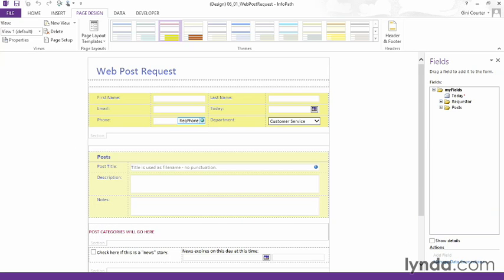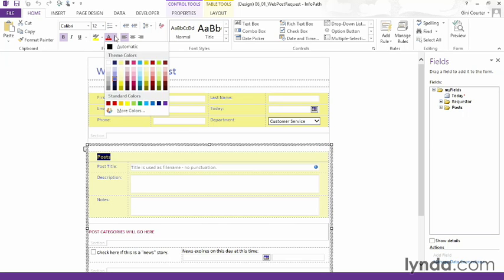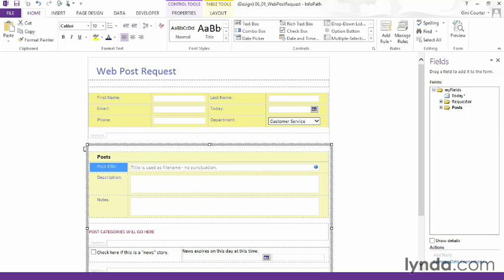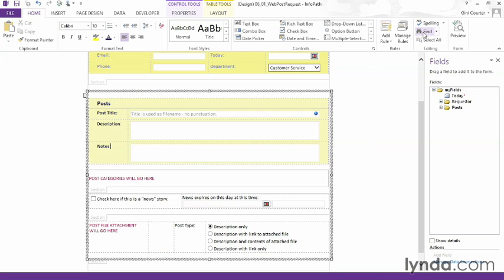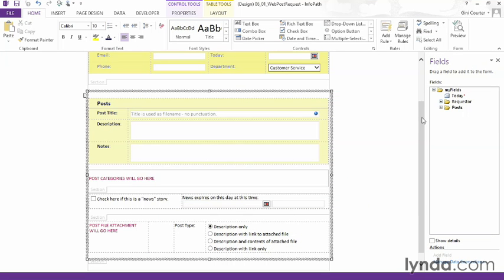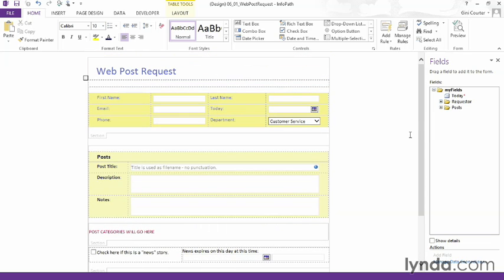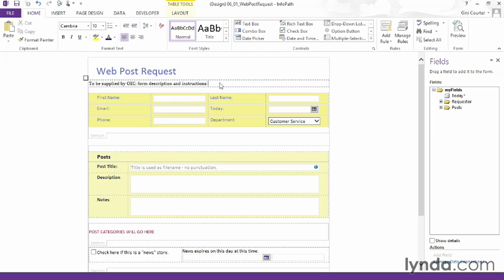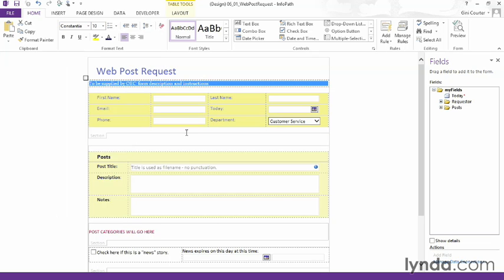Formatting labels from the Course InfoPath 2013 Essential Training